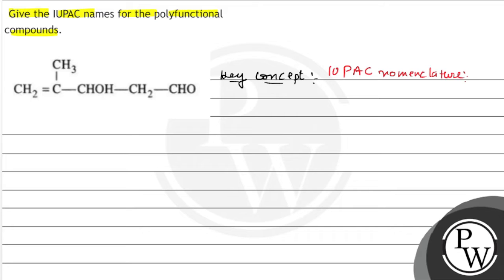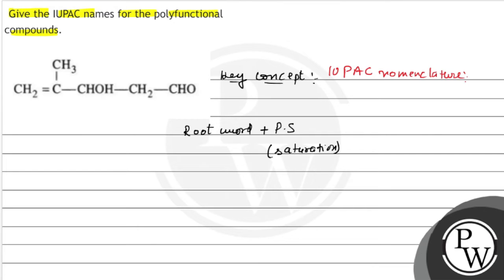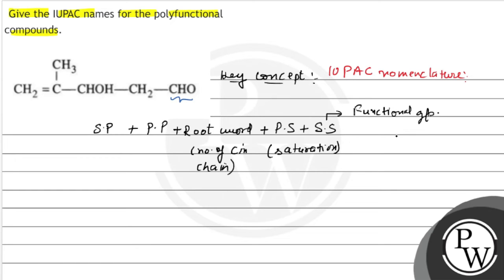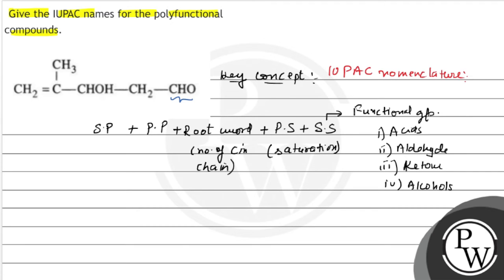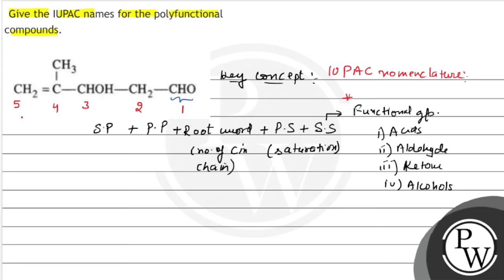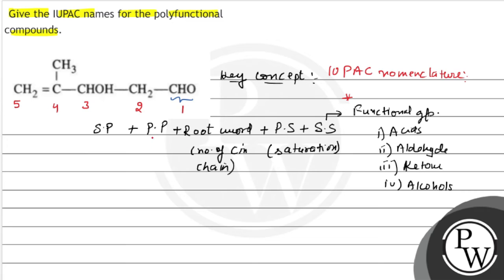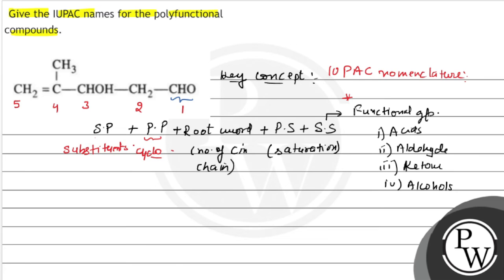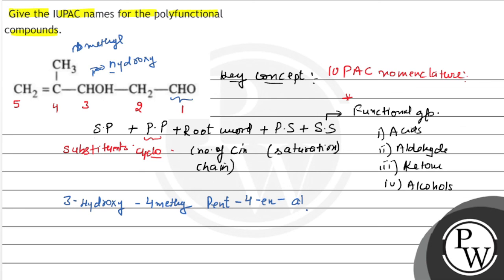Give the IUPAC names for the polyfunctional compounds.